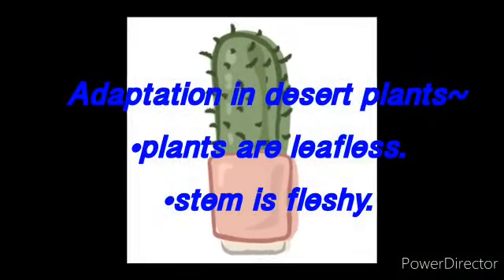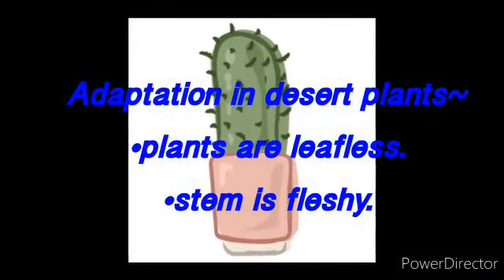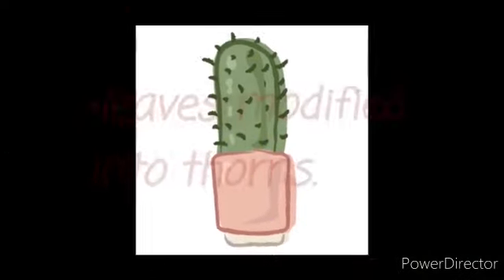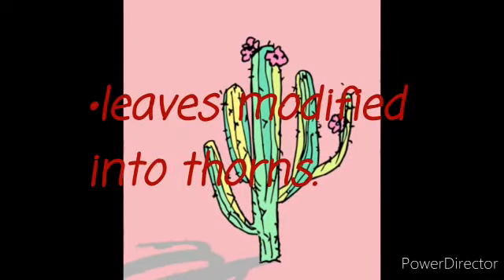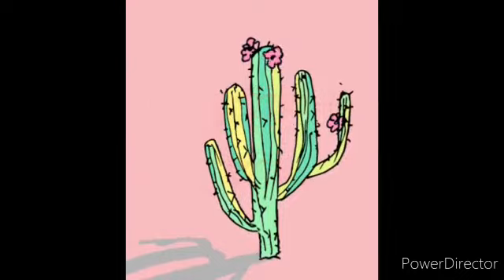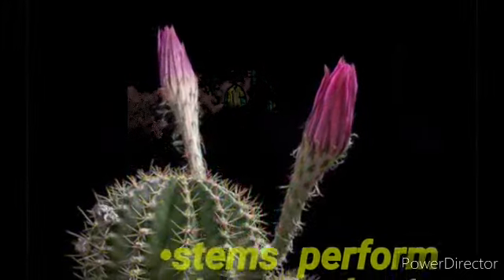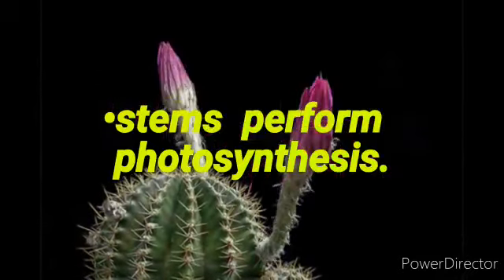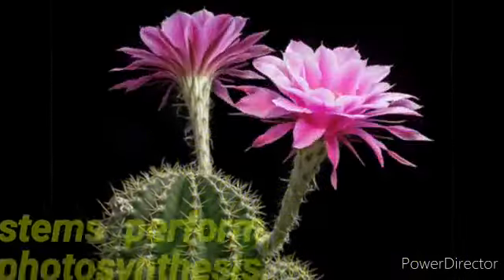The living world: adaptations and classification 7 th ... adaptation in plants...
Standard 7... semi English ..subject general science.. chapter number 1 .ku Meghna kale Amravati